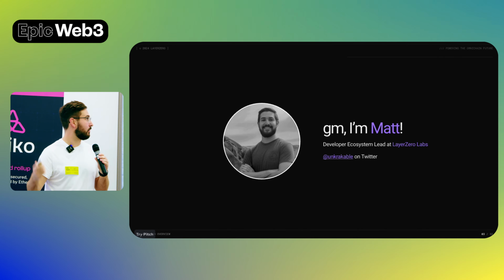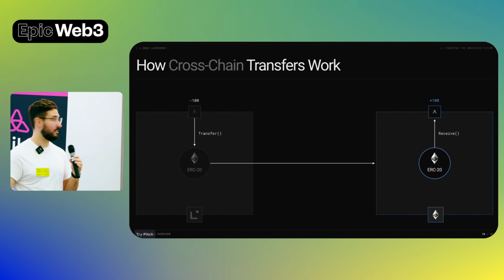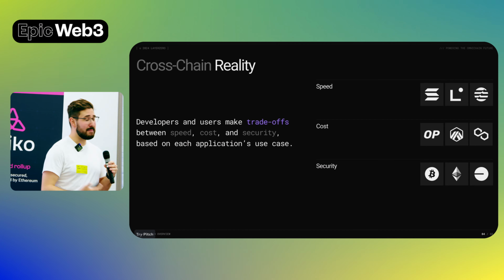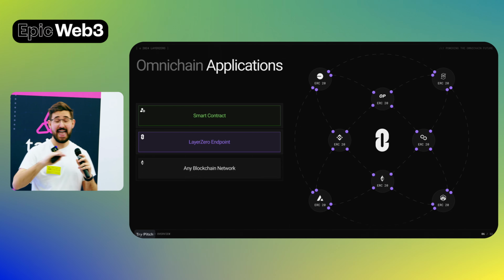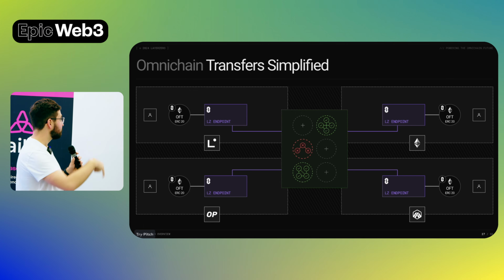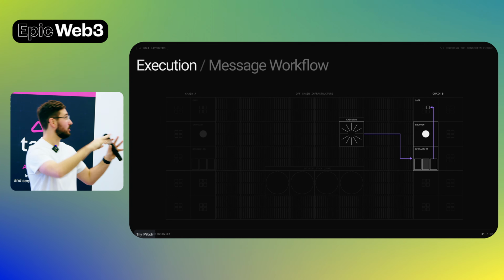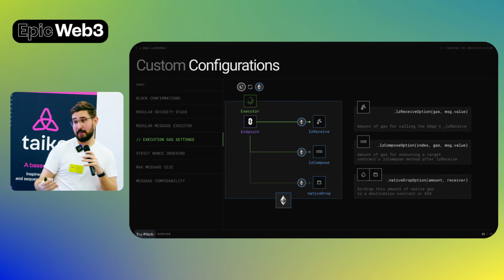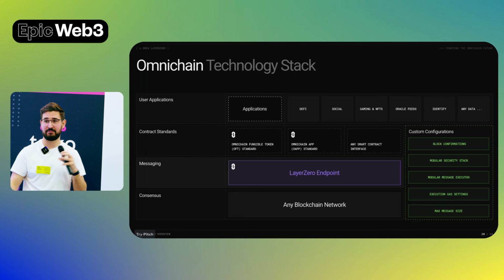Building Omnichain Applications (Matthew Krak, LayerZero) | Restaking & Infra Day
In this session, Matthew Krak (Developer Ecosystem Lead @ LayerZero) will share insights about building omnichain applications . The session was held during Restaking & Infra Day in Dubai.